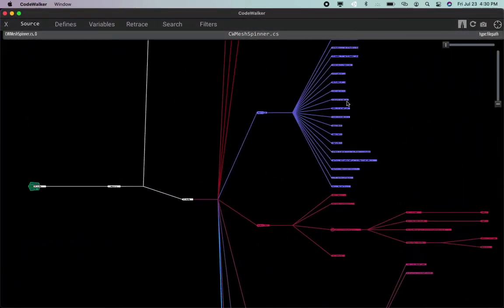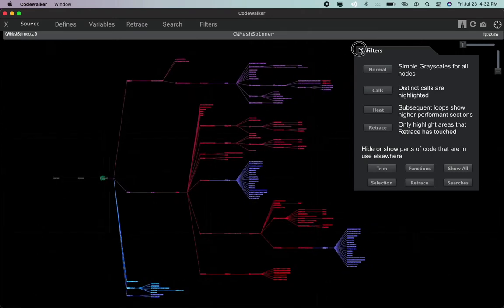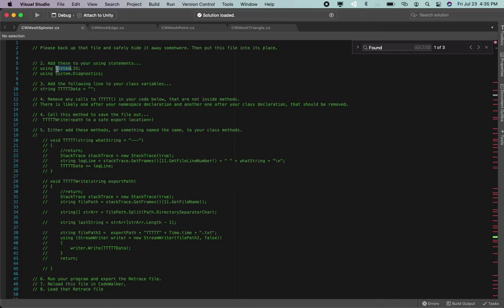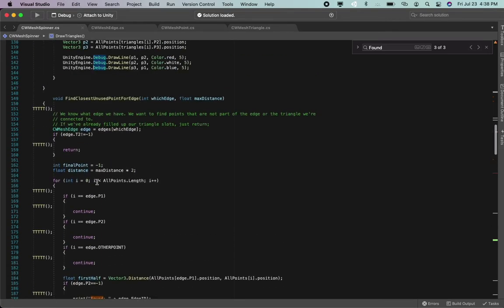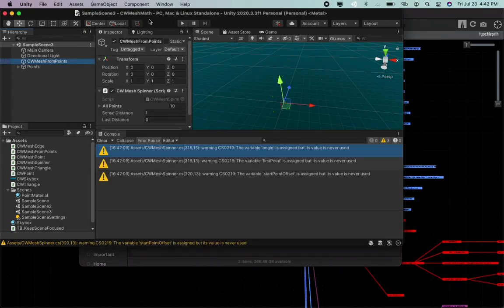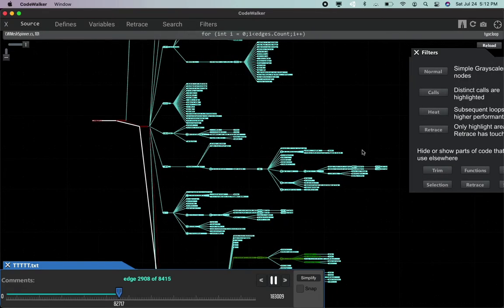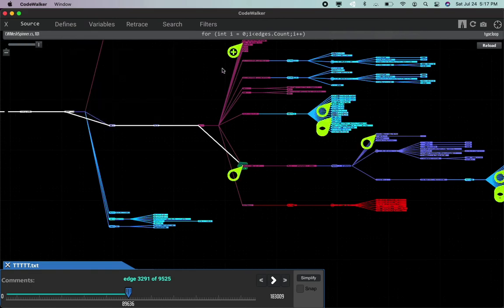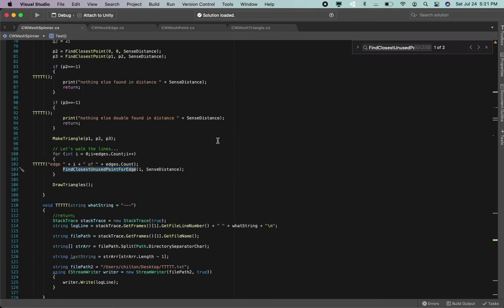Hunting Bugs with CodeWalker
This is the first episode in a regular series, where we look at bugs in code (other people's as well as our own), and show you how to find the issues faster.

This was not a pre-scripted video, I honestly didn't know what I would find, and let's just say there's no "smart" way to introduce a bug in your code.

So please join me as I embarrass myself by finding out exactly what I did wrong :)